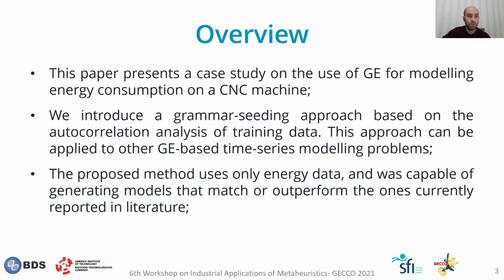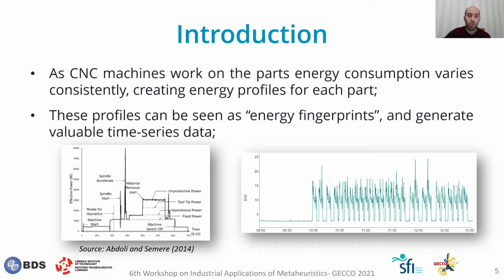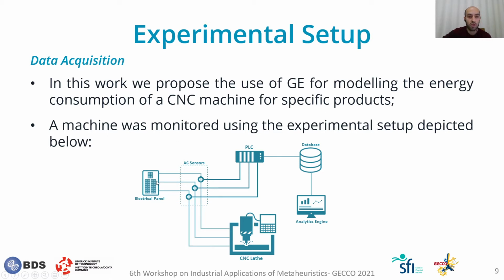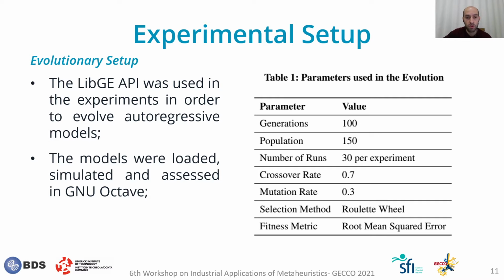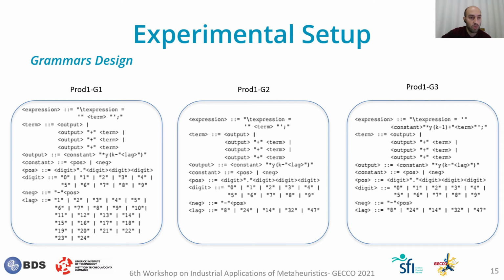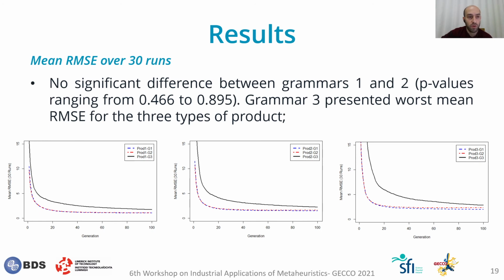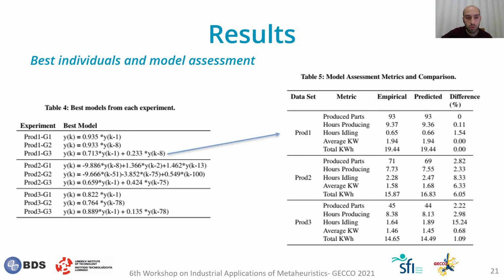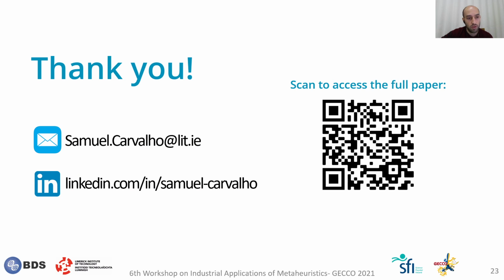GECCO2021 - wksp181 - WS - IAM - Using Grammatical Evolution for Modelling Energy Consumption [...]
Using Grammatical Evolution for Modelling Energy Consumption on a Computer Numerical Control Machine (wksp181, WS - IAM)
Samuel Carvalho, Joe Sullivan, Douglas Dias, Enrique Naredo, Conor Ryan

Discrete manufacturing is known to be a high consumer of energy and much work has been done in continuous improvement and energy saving methods addressing this issue. Computer Numerical Control (CNC) machines, commonly used in the manufacturing of metal parts, are highly energy-demanding because of many required sub-systems, such as cooling, lubrication, logical interfaces and electric motors. For this reason, there is a large body of work focusing on modelling the energy needs of this class of machine. This paper applies Grammatical Evolution (GE) for developing auto-regressive models for the energy consumption of a CNC machine. Empirical data from three 24 hour work shifts comprising three different types of products are used as inputs. We also introduce an autocorrelation-informed approach for the grammar, which benefits from a prior analysis of the training data for better capturing periodic or close to periodic behaviour. Finally, we compare the outcomes from real and predicted energy profiles through the use of an existing analysis tool, which is capable of extracting production-related information such as total and average KW consumption, number of parts produced and breakdown of production and idle hours. Results show that GE yields accurate and explainable models for the analysed scenario.